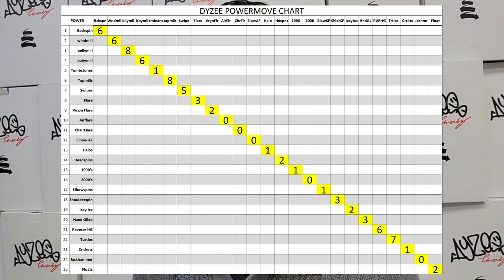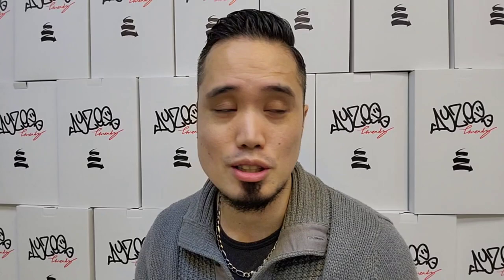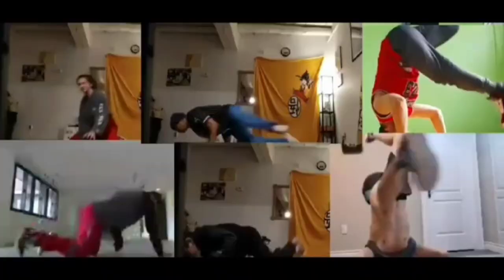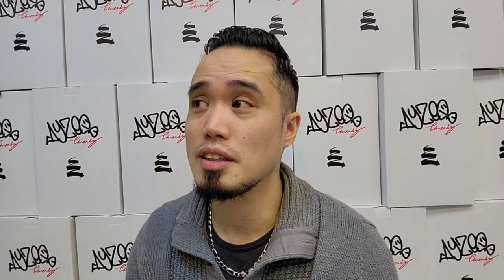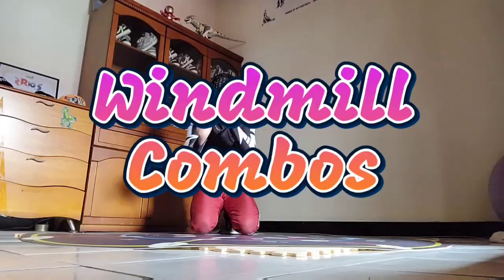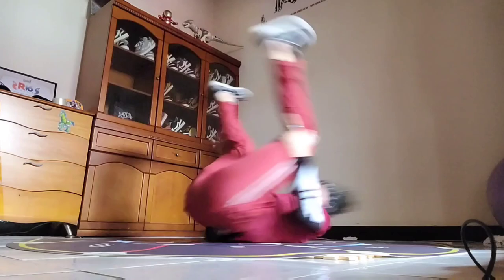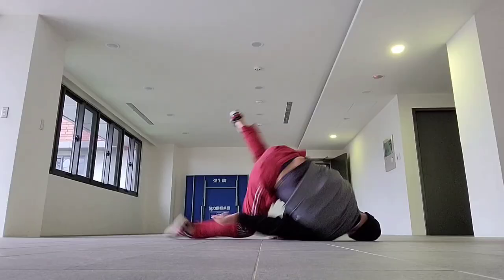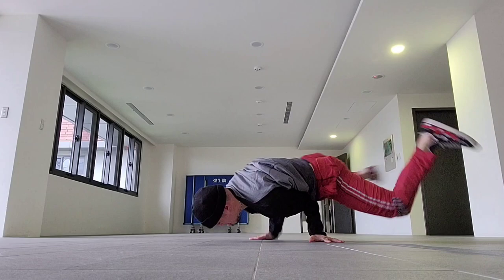Relearning Power at 42| Bboy Vlog #109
For the next year, I'll be working on powermoves with the Breakin Sneaker Club, using a powermove chart! To download a FREE copy of the updated 2022 Dyzee Power Move Chart, please

If you want to train powermoves with me and the Breakin' Sneaker Club and you own a pair of Dyzee Break Shoes, please register with